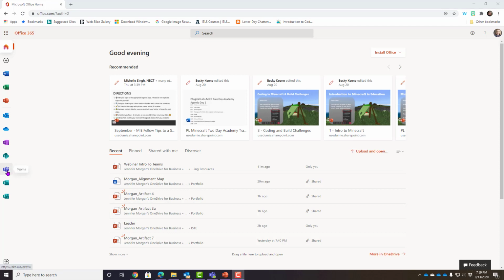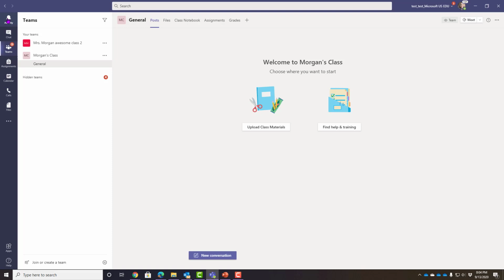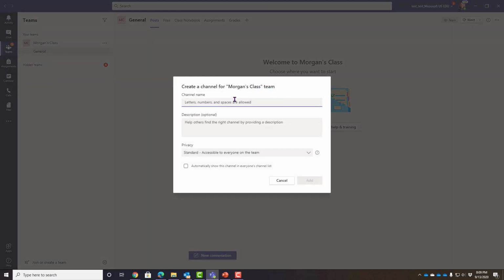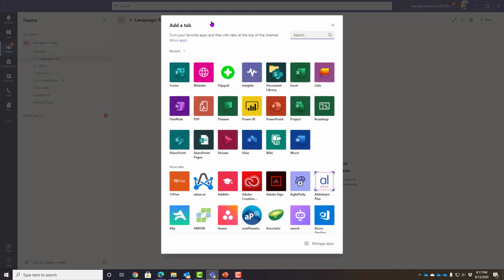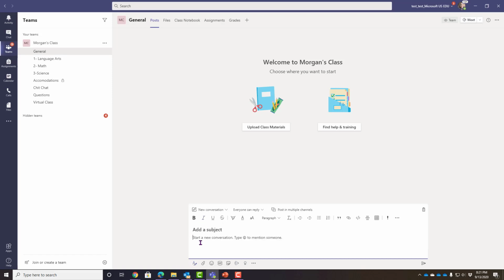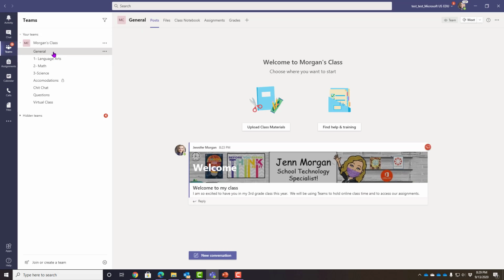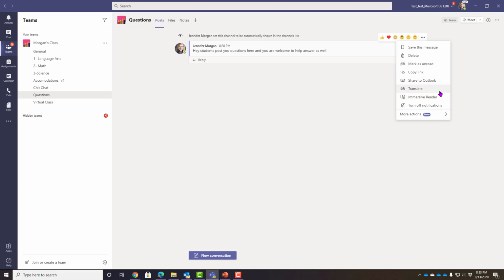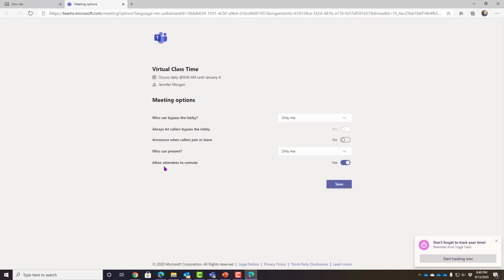Remote Learning Through Teams Digital Delivery for Student Success and Reducing Teacher Stress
Face-to-Face, hybrid, or full remote Microsoft Teams can serve as a central hub for communication, collaboration, and community.  Join this session to learn how to leverage the power of Teams and get started on the right foot during those first few weeks of school Learn more about how the team at i2e can support your learning and initiatives